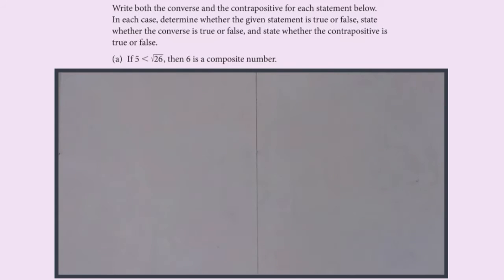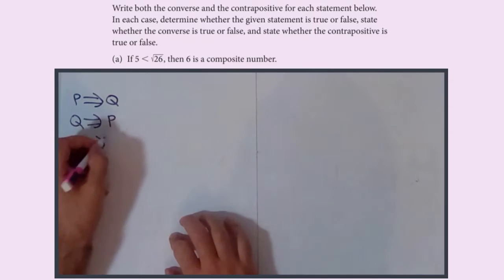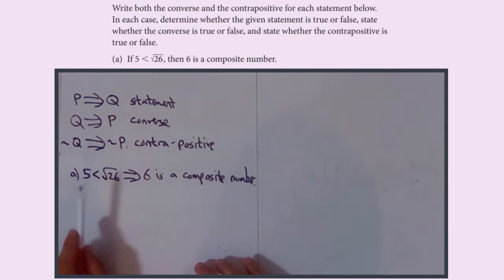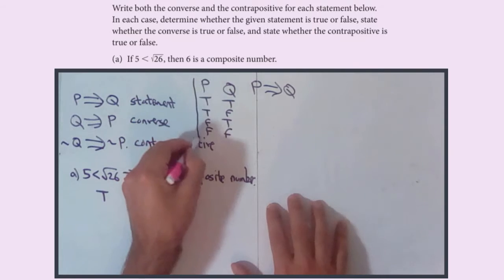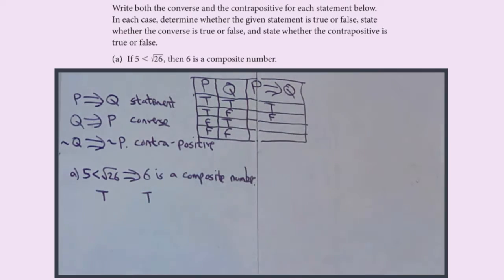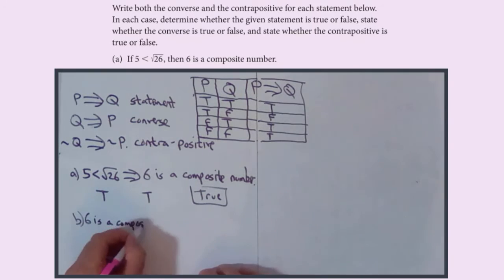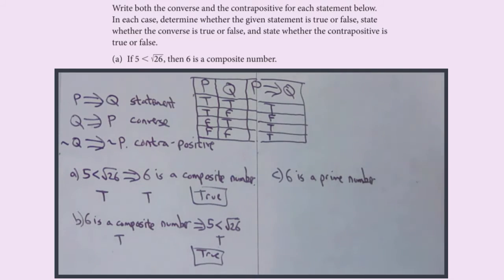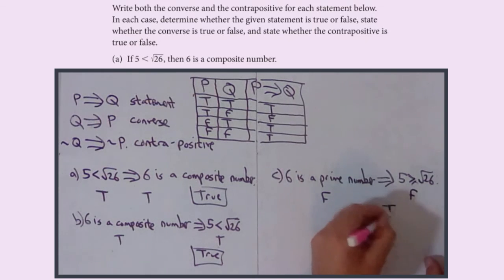Converse and Contra-positive